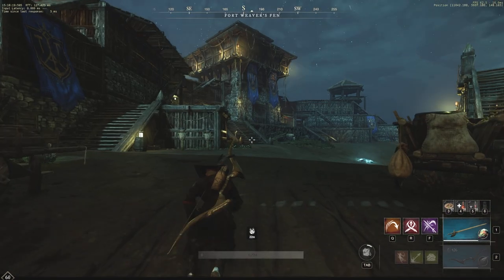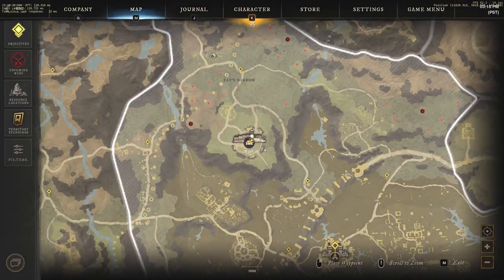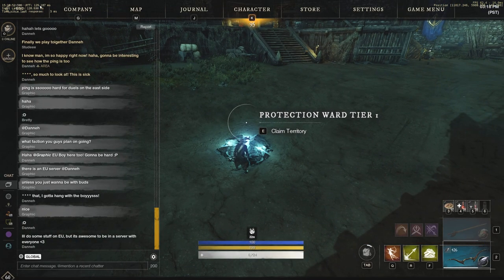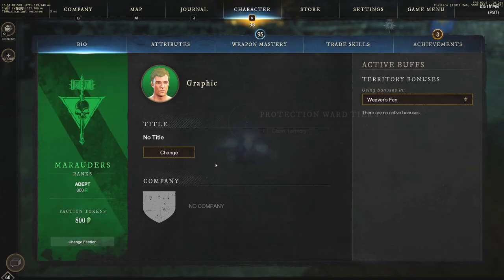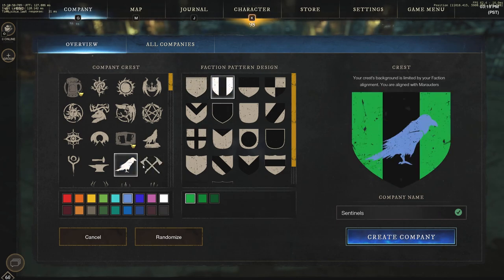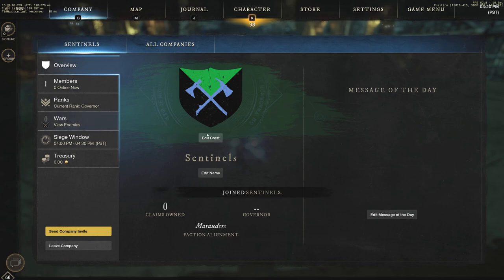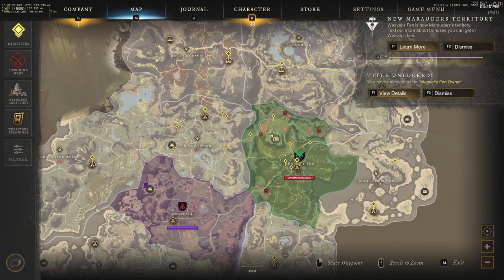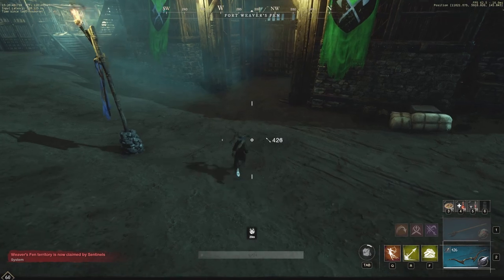How to CLAIM A SETTLEMENT in New World MMO! New World Settlements - New World MMO Owning a Territory